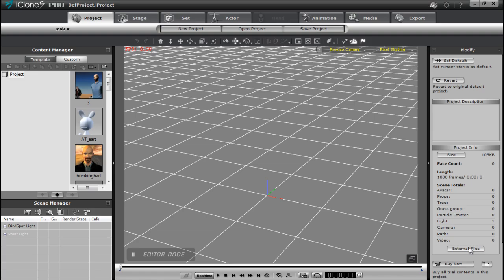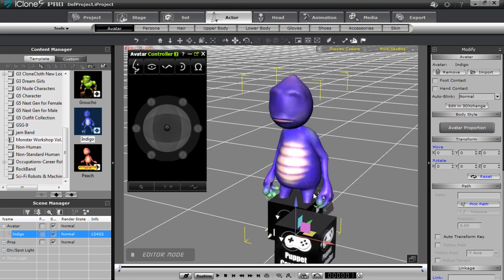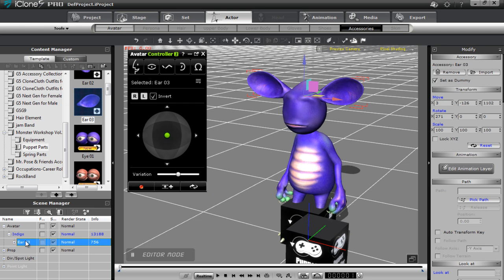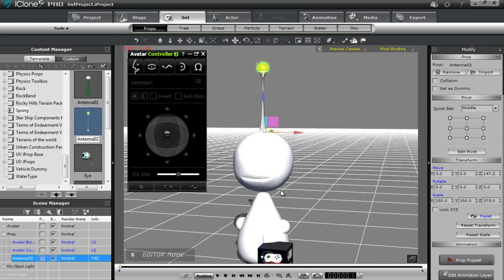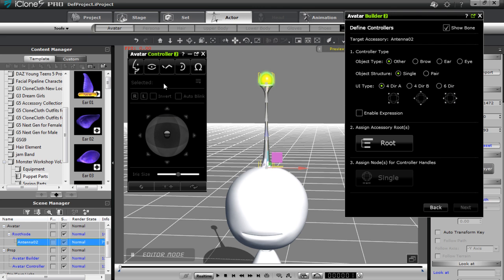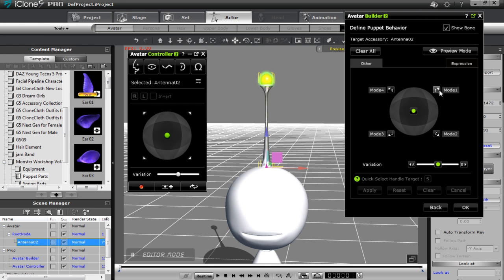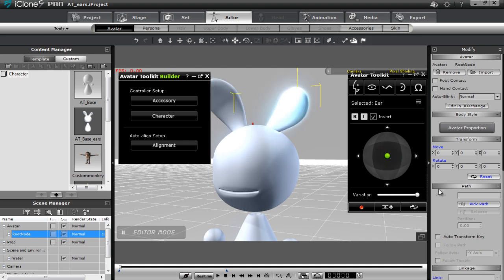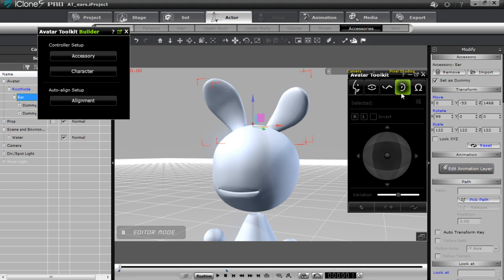iClone Avatar Toolkit2 Tutorial - Introduction to Avatar Builder UI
The Avatar Builder is a powerful and versatile tool that allows you to add puppet-ready accessories to any part of your character to enhance it's look and provide unique motion abilities to different body  parts.  It can be a little intimidating to operate at first, so we're going to start learning from the bottom up.  This tutorial will help you understand more about the basic functions and UI of the Avatar Builder, and its relation to the Avatar Controller.

4:30 - Alignment Tutorial
7:20 - Assigning Accessory Roots & Control Handles